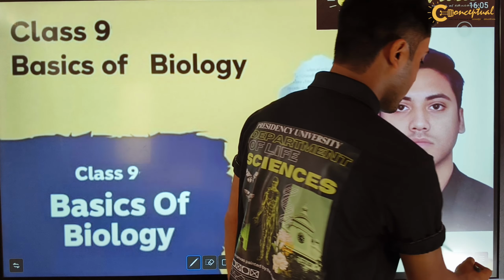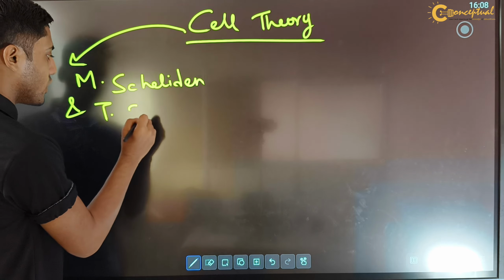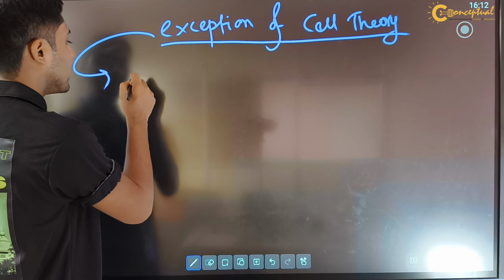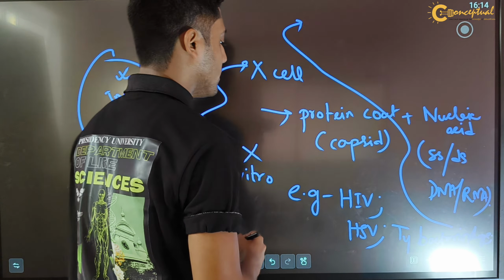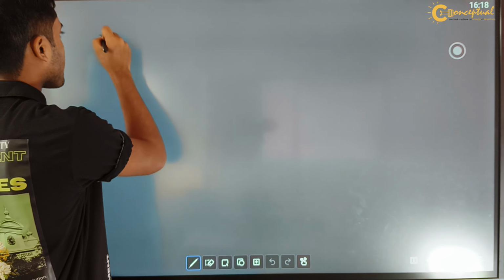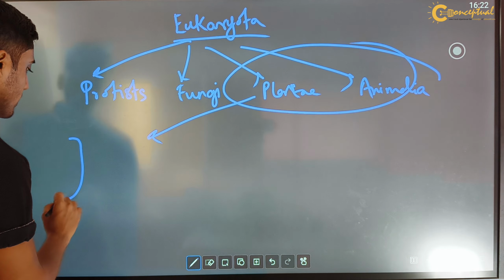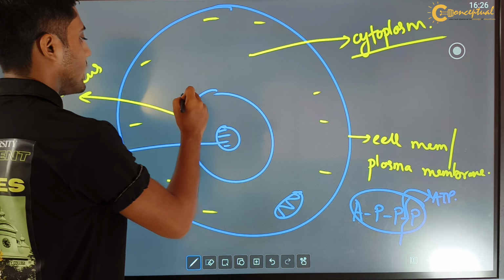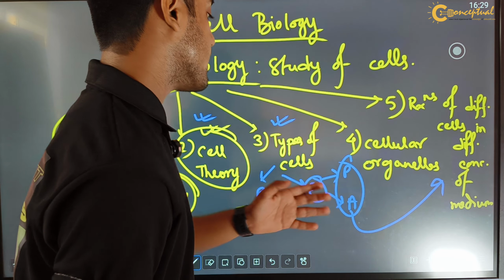"Fundamentals of Biology | Class IX ICSE"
Description:
Welcome to the Class IX ICSE Biology series! This course covers the fundamental concepts of biology, helping students build a strong foundation for higher studies. We will explore topics like cell structure, tissues, plant and animal physiology, diversity in the living world, and more. Each lesson includes clear explanations, diagrams, examples, and practice questions to enhance understanding.